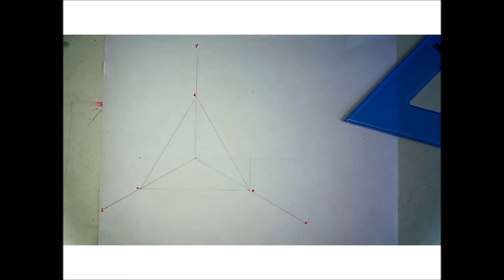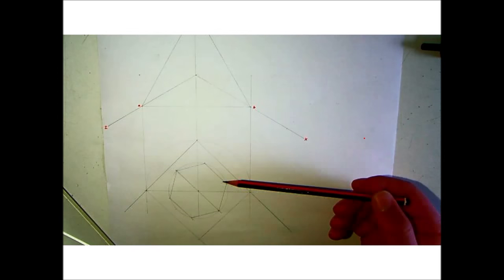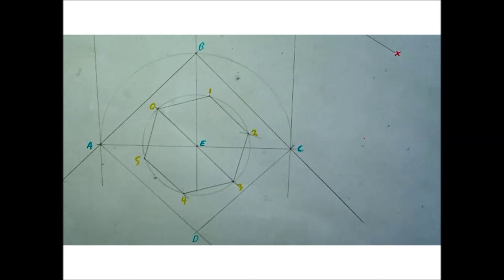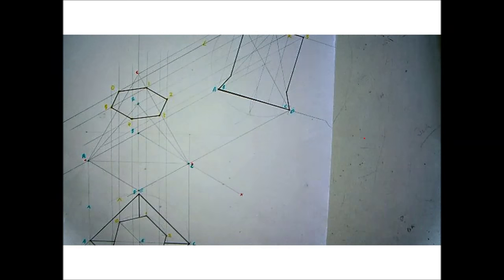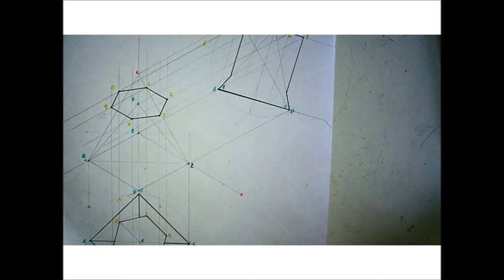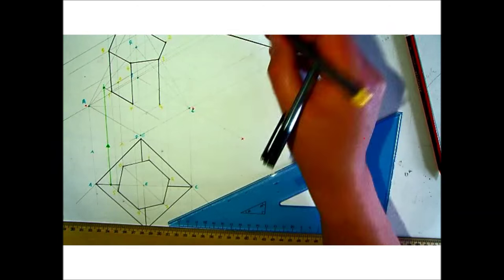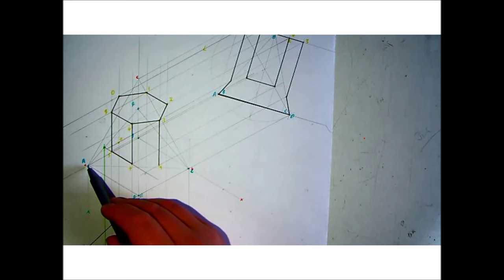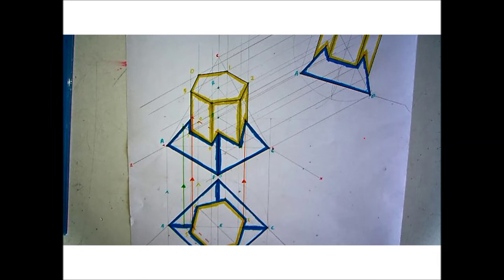DCG:2015 Higher Level Question B-2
Axonometric projection long question from the 2015 paper.